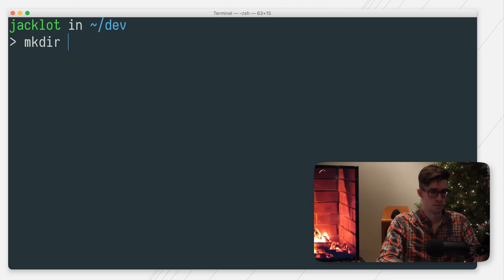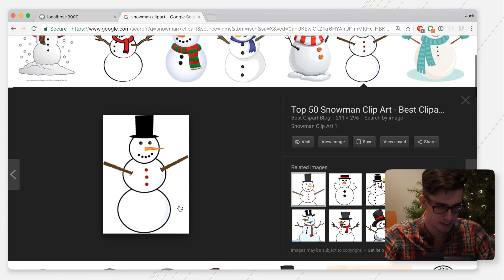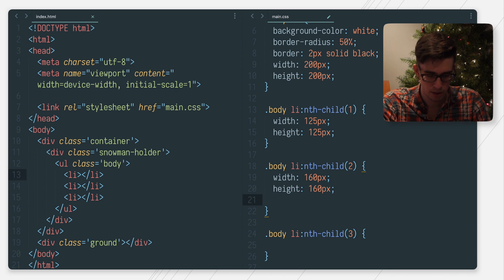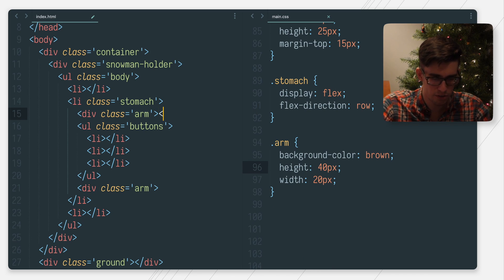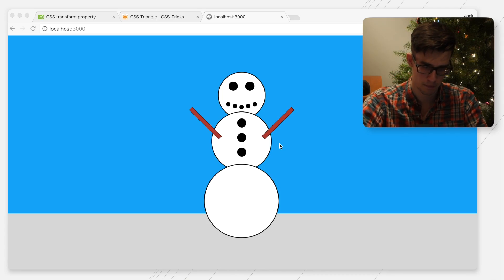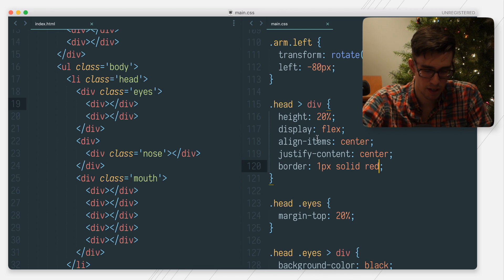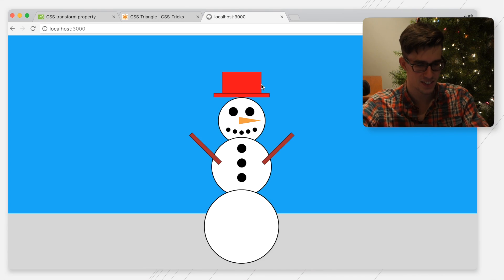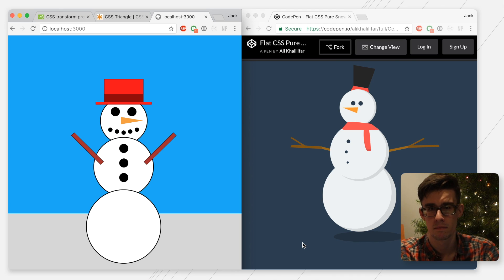Designing a CSS Snowman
Watch as a drink spiked hot chocolate and create an atrocity of a snowman in HTML and CSS. Perfect for your holiday gatherings. Happy holidays and I hope you enjoy the video.

** Pro tip: All the coding in this video is terrible (but that wasn't the point of the video this time around, so don't hate me... or do, but for other reasons...) **

Life of a software developer in Seattle, WA